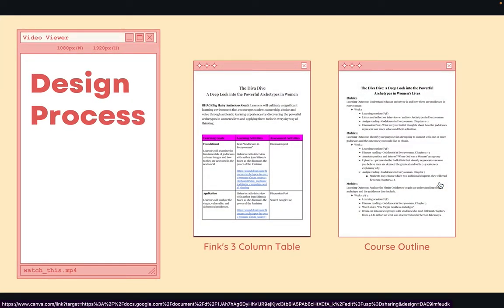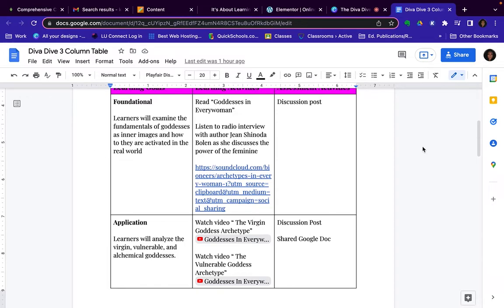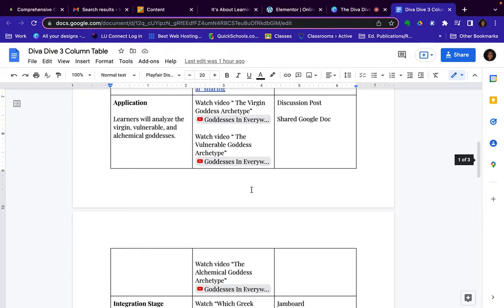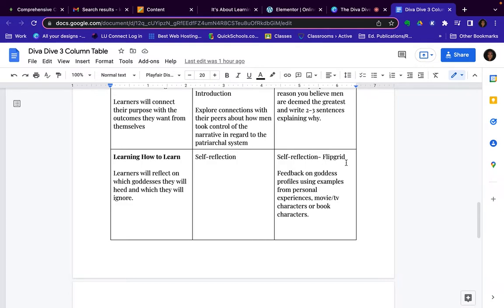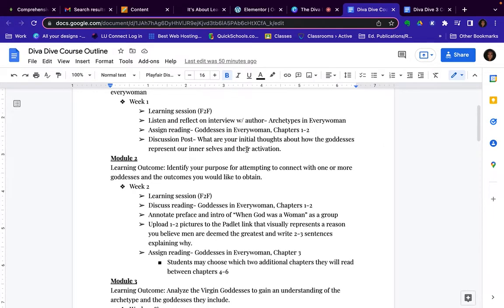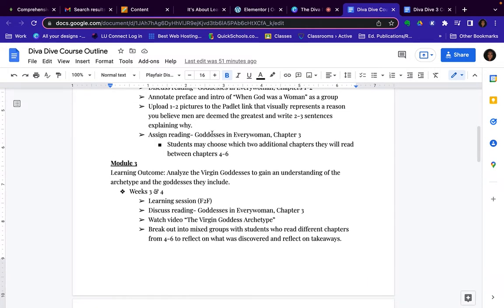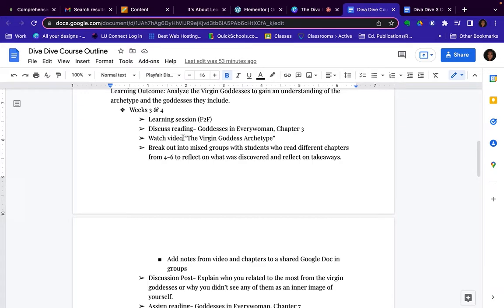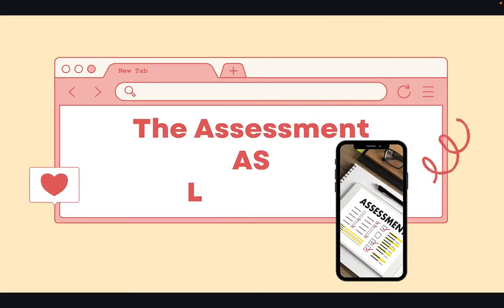The Diva Dive Course Overview